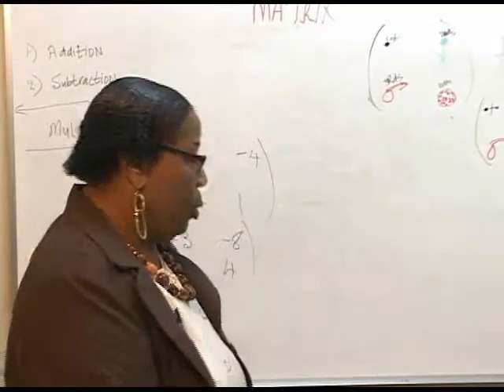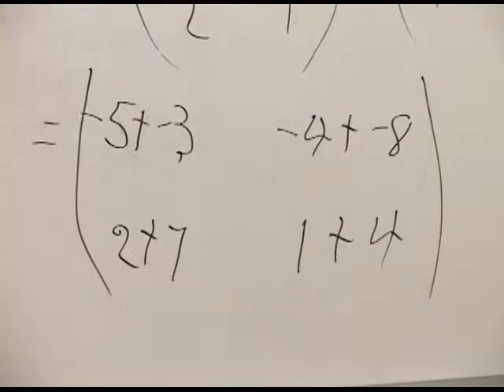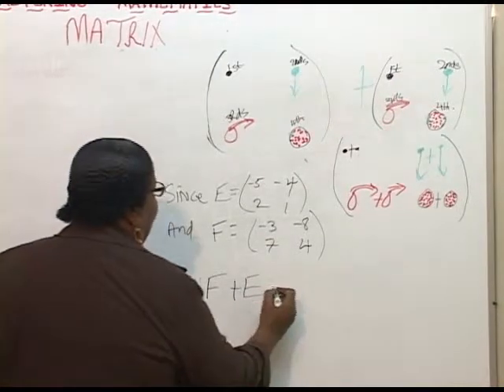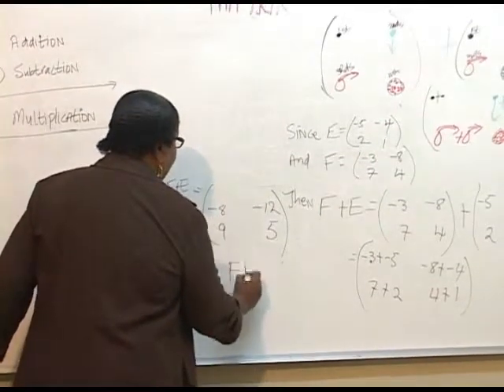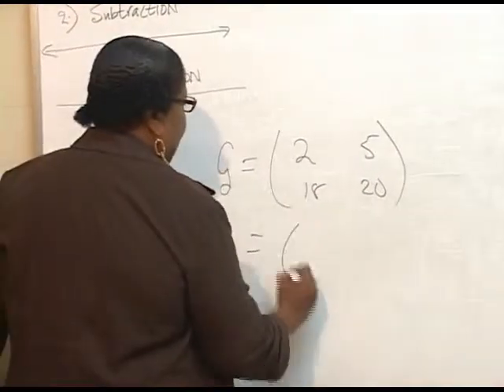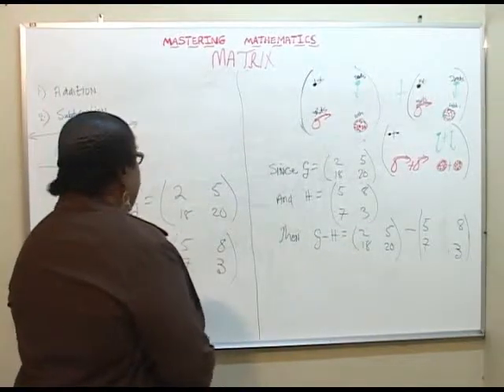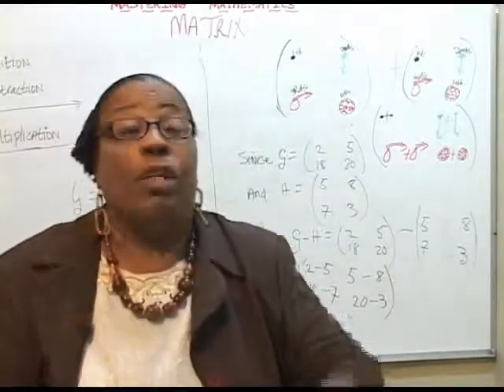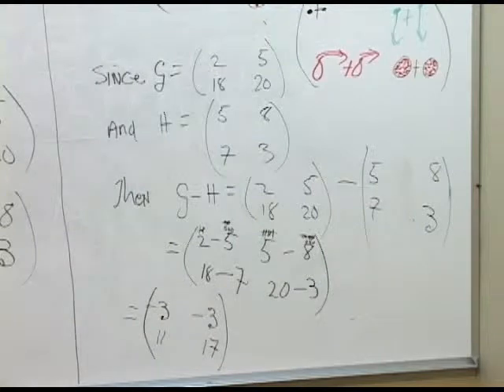episode 16 season 2012 - MATRICES